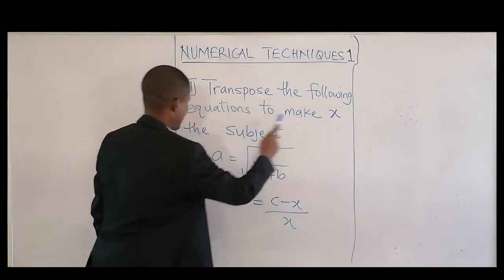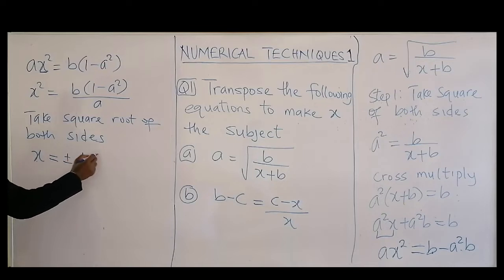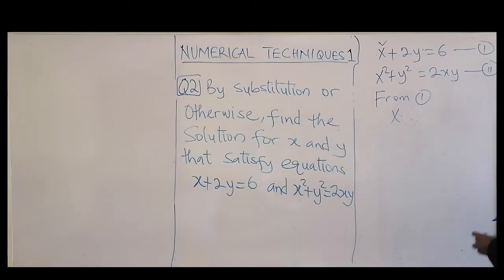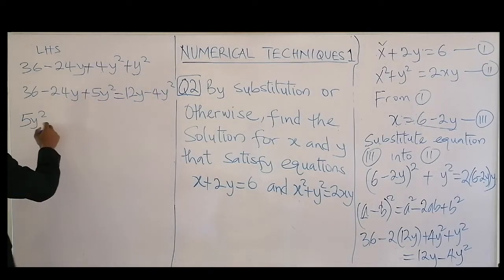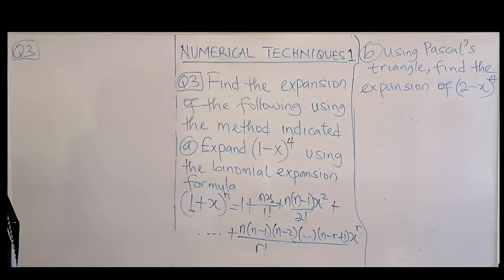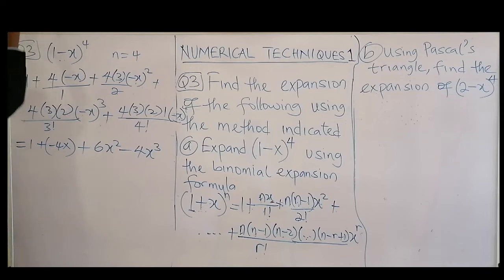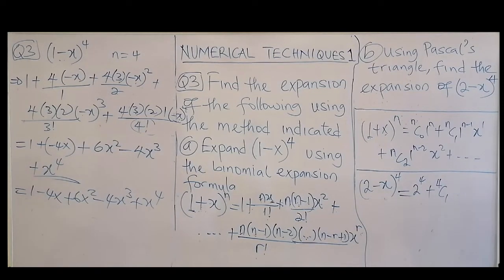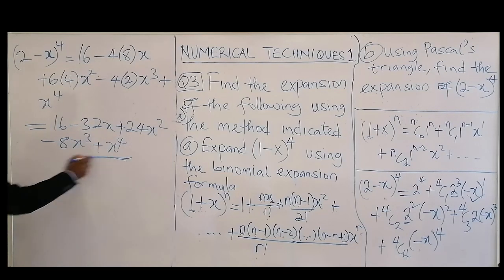Numerical Techniques 1: Past Exam Questions and Solutions (Q1-Q3)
This video   provides a list of past exam questions for the Numerical Techniques 1 course, along with their solutions. The title indicates that this list is intended to help students prepare for their upcoming exams by providing them with practice problems that cover the topics and concepts they have learned in the course.
 This resource can be helpful for those who want to test their understanding of the material and identify areas where they may need further review. It can also be useful for instructors who want to provide their students with additional practice problems to enhance their learning and reinforce the concepts covered in the course.